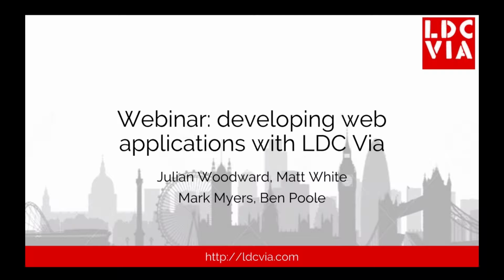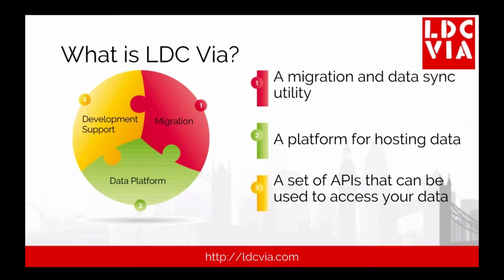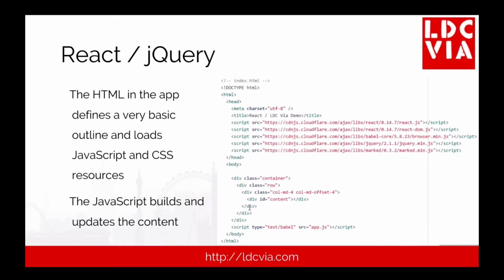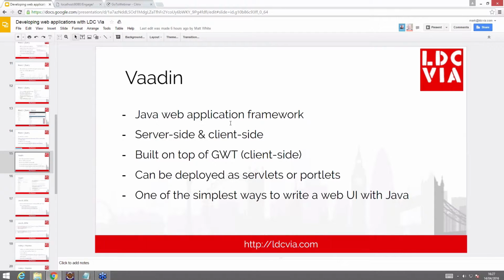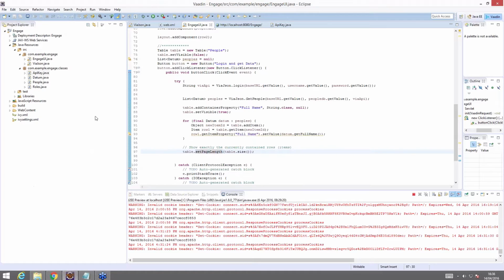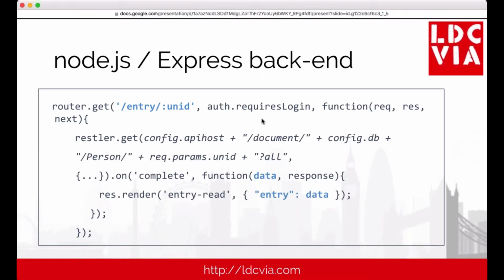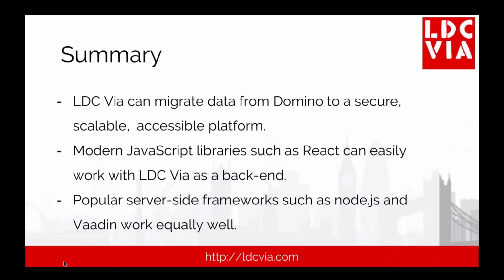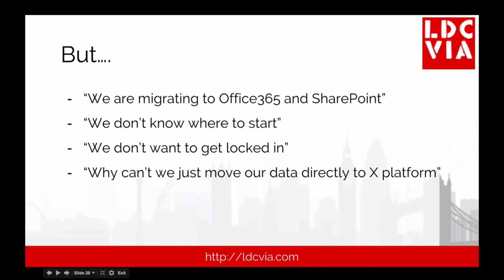Developing With LDC Via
LDC Via is a great "next step" for Notes/Domino data, applications and developers.

In this webinar we'll show you how to build custom applications using LDC Via as a back end. You can choose whatever development platform you prefer, so we'll be looking at examples of React, Vaadin and node.js